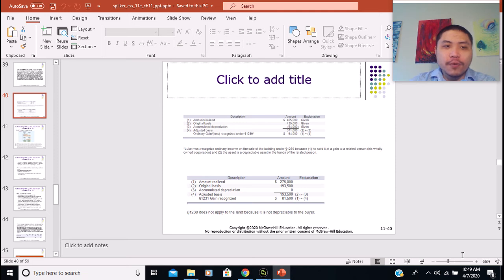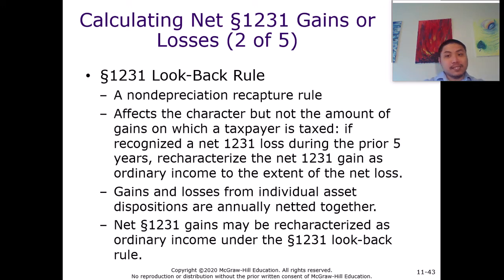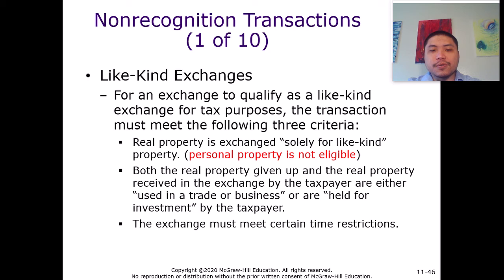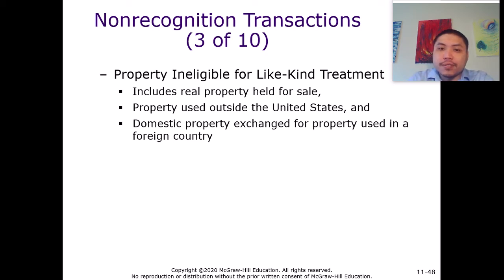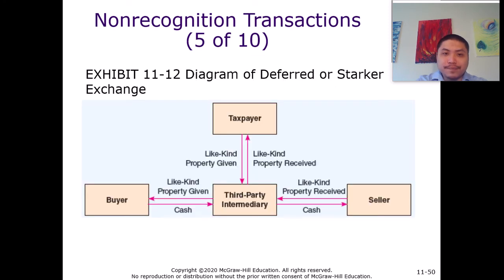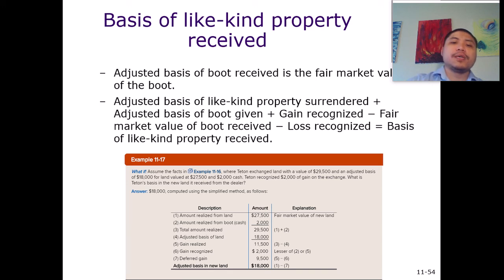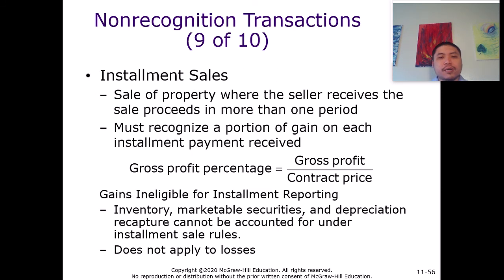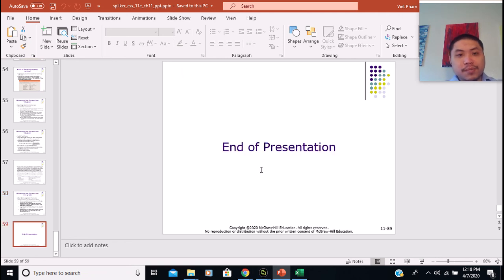Federal Income Tax Chapter 11 Video 2